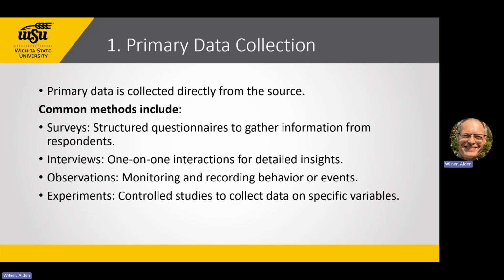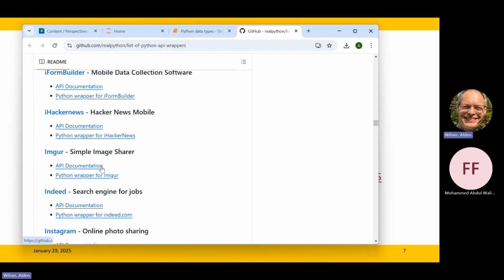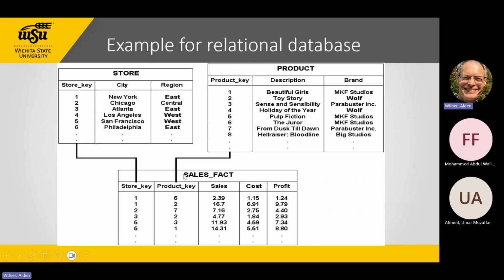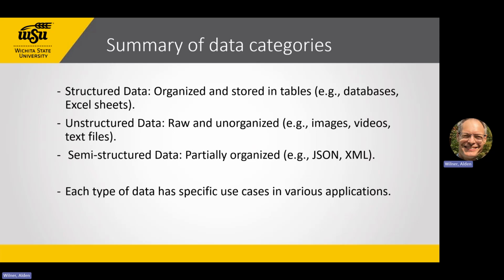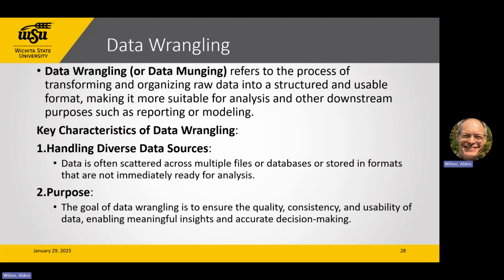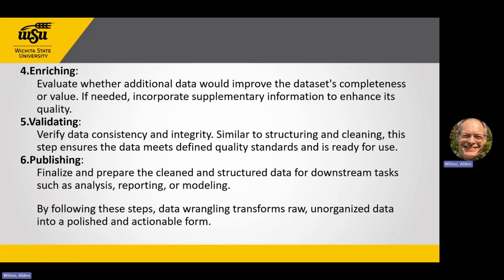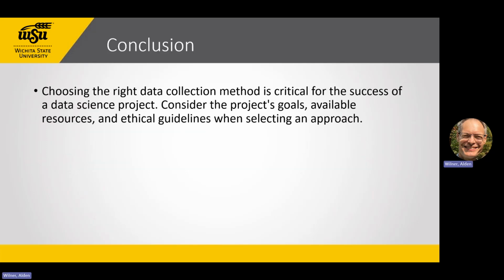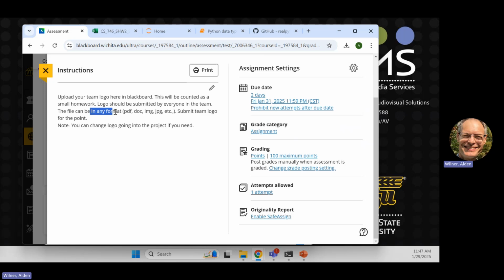Data collection lecture by professor Wilner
This video gives an outline on data collection task.